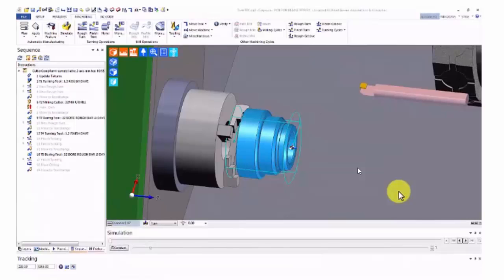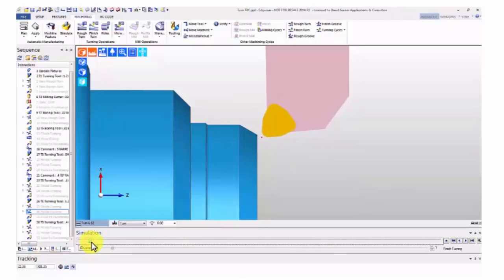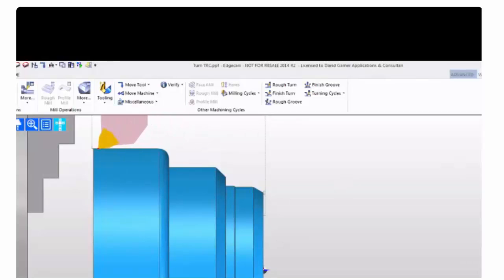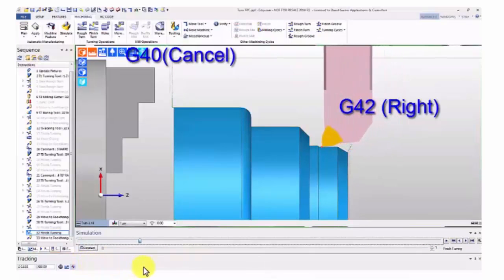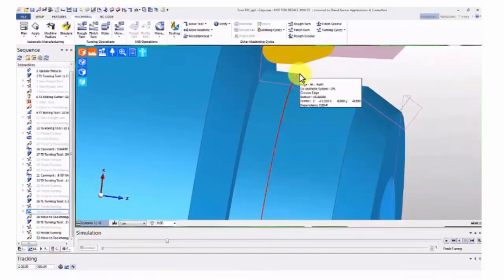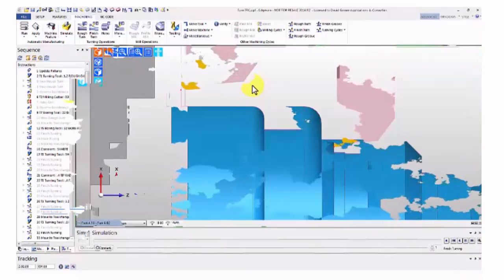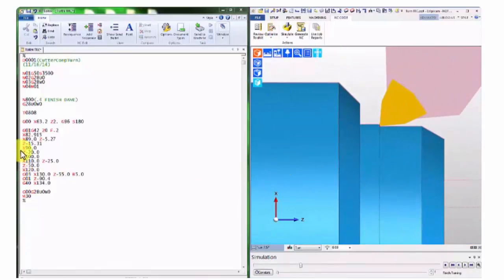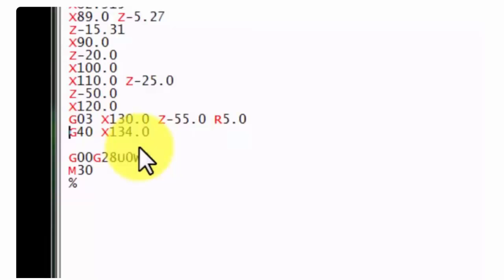Use of Tool Nose Radius Compensation (CNC Lathe)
When you use tool nose radius compensation on a CNC Lathe (that means we are using G41 and G42) you have to tell the machine where the cutting point of the turning tool is so that the correct tool path is produced. This video explains how that works.

if you want help with CNC Machines and help with CNC Programming or you want to learn CNC programming.
The CNC Training Centre we can offer onsite training on most of CNC Machines.
CNC lathes, CNC milling machines, mill turn machines and five axis CNC machines and most types of CNC control.
Training can be to our already written agenda, or you can sit down and discuss with us exactly what your requirements are and what your operators are already capable of doing.
We can work out a plan which will suite you.
CNC Training Centre offers:
• Onsite training all types of CNC Machine
• We teach Fanuc Programming and Haas Programming Free tutorial videos on Heidenhain programming
• Loads of G code programming help.
• CNC tips and tricks videos.
• Edgecam Part Modeler training Edgecam Part Modeler Support as well as tutorial videos

Watch these free CNC tutorial videos and Free CNC Training Lectures.